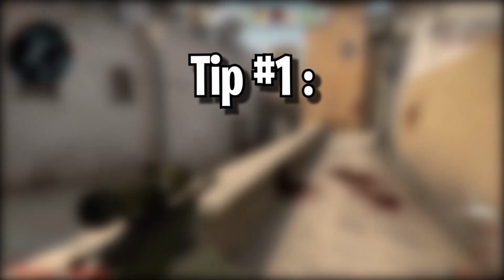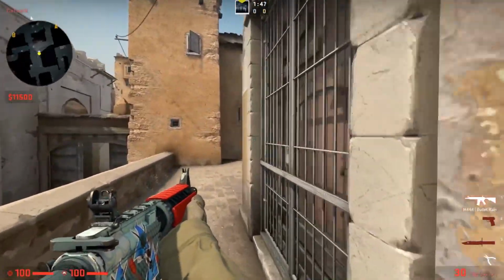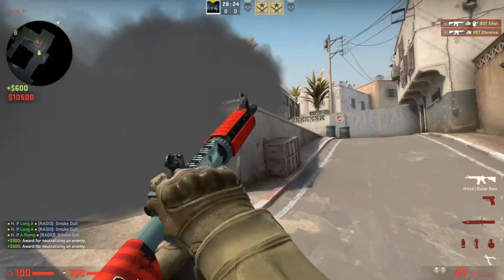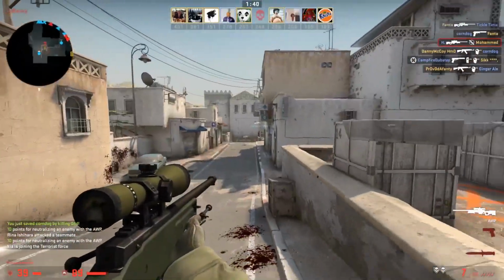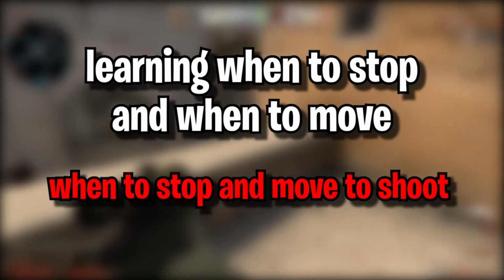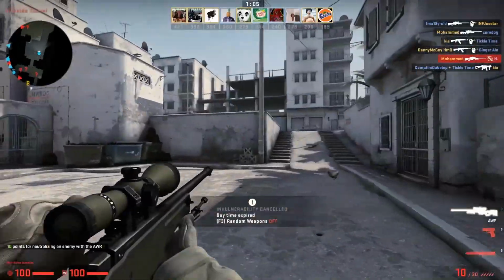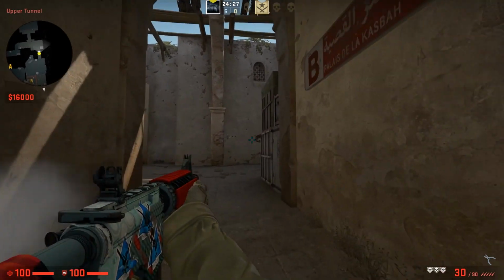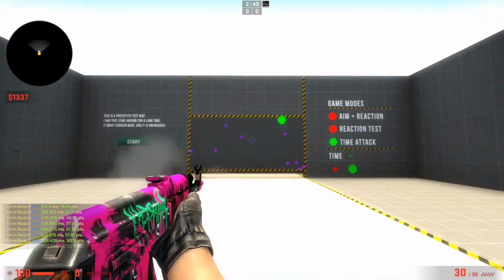4 QUICK WAYS TO GET PRO-LIKE AIM in CS:GO 2020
WANT TO IMPROVE YOUR AIM IN CS:GO?

What is up YouTube its your boy A_ndytv here back with
another CS:GO VIDEO! In todays video I am going to be
sharing with you guys a few tips on how you can improve
your aiming in CS:GO, THESE ARE SOME OF THE BEST TIPS
KNOWN TO THE FPS WORLD. These tips don't just apply solely
to CS, You can use these to improve your aiming in
almost every FPS game. and trust me WATCH TILL THE END
TO SEE HOW YOU CAN GET THIS GOD LIKE AIM LIKE MINE!

I ONLY PLAY WITH ACTIVE MEMBERS.

or use my code : ANDYTV for 100 free coins

-if you're reading this, COKE OVER PEPSI ALL DAY BABY.